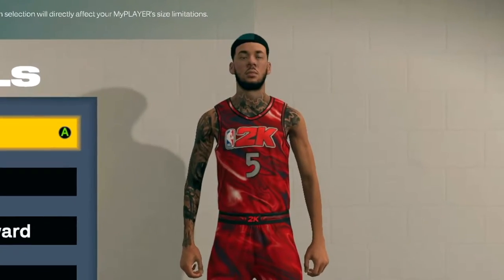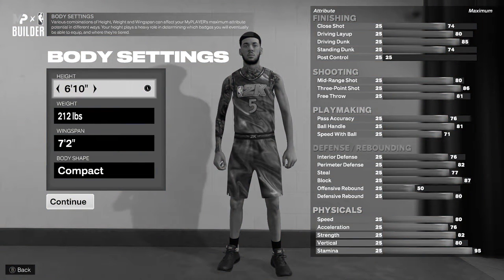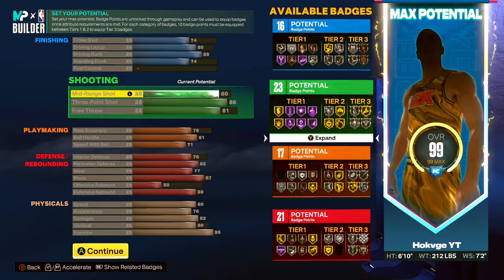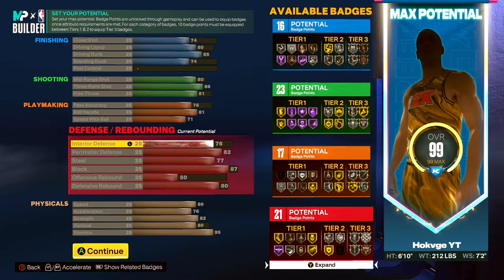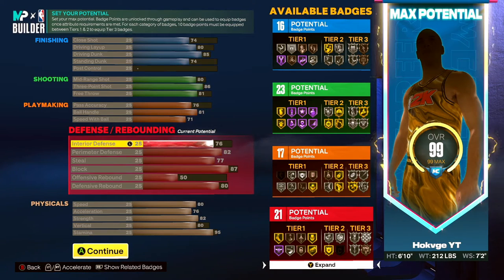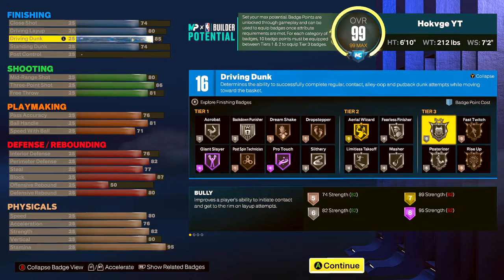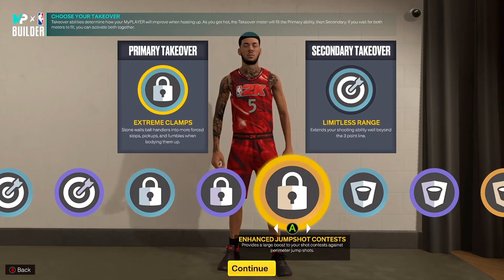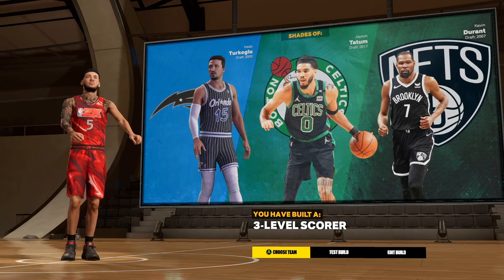I Made The Best SF Build On 2k23!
Welcome To The Village Hidden In The Streams I Am Your Host/Village Leader Hokvge! We Love To Have Lot Of Fun And Rage A Bunch On Twitch!